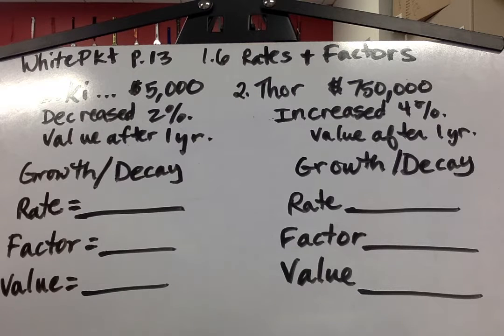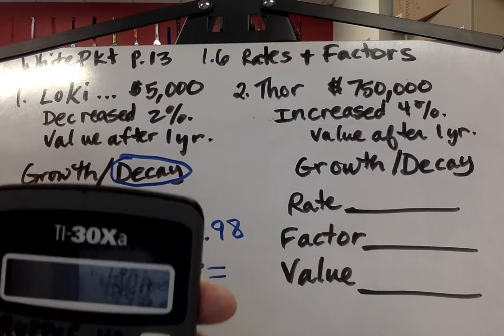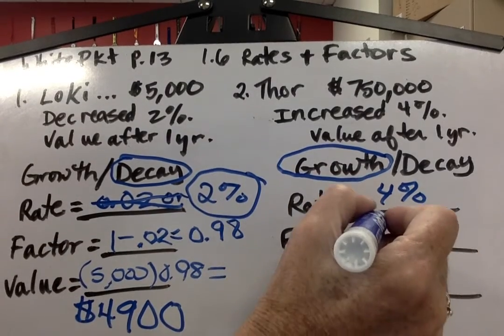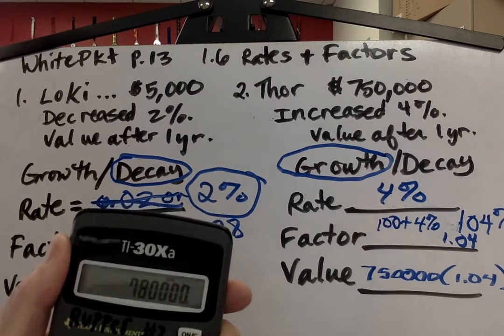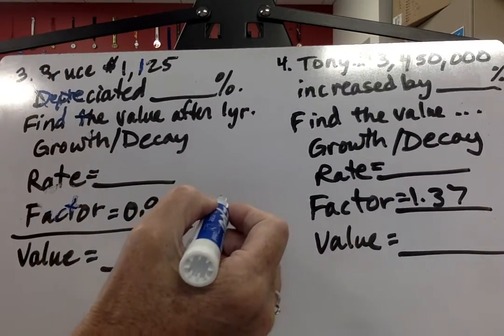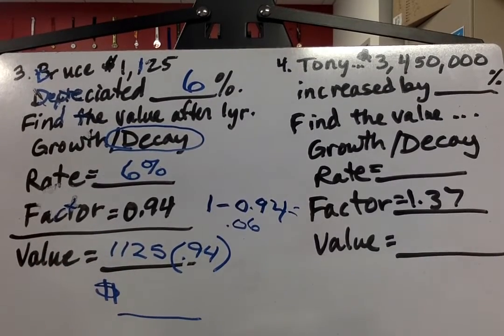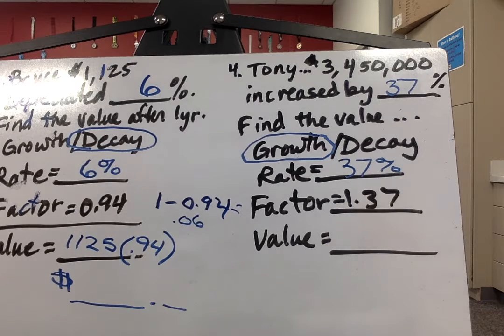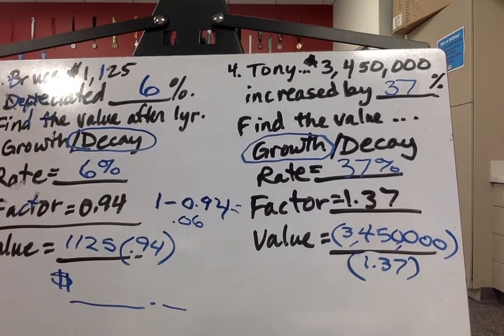SM1 1.6 Factors and Rates (White Packet)